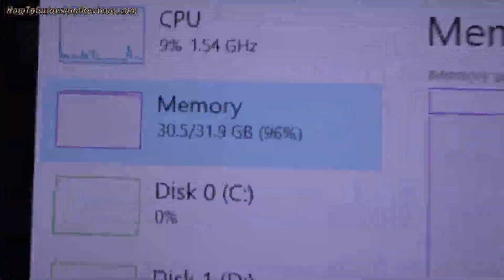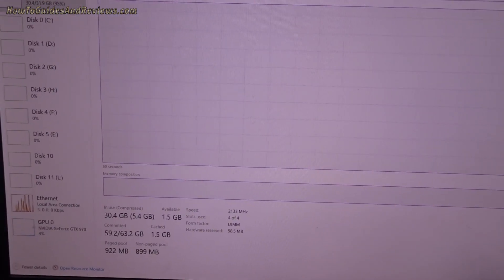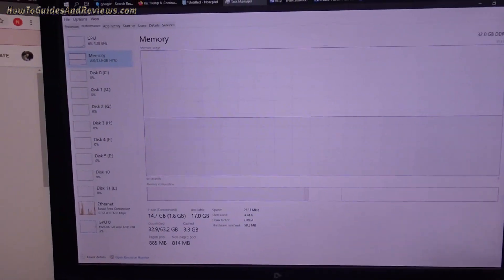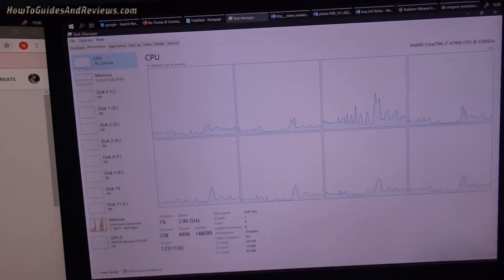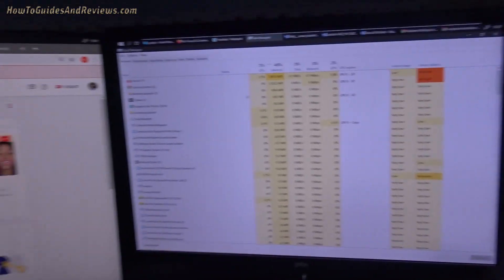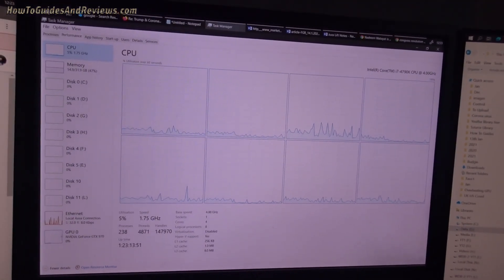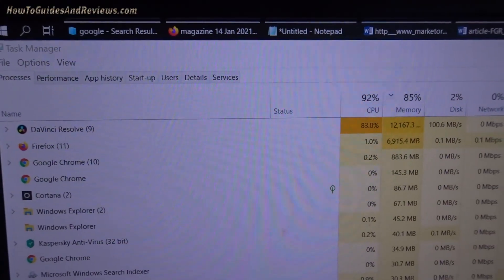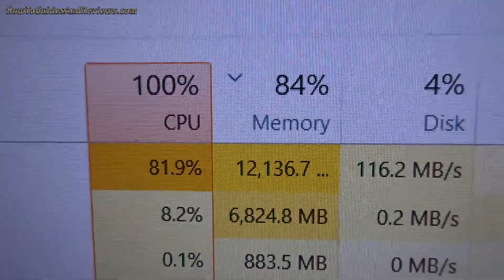How Much PC RAM Memory is Good in 2021, 16gb, 32gb or 64gb?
How Much RAM Memory Does Your Computer PC Need 2021, 16gb, 32gb or 64gb?
What's a good amount of RAM for your PC?

As for a good GPU - the RTX 3080, go for the Asus TUF Gaming, though of course there is the stock issue.

By HGR